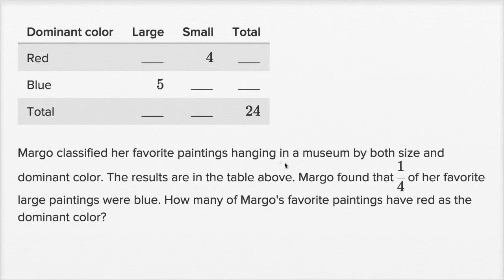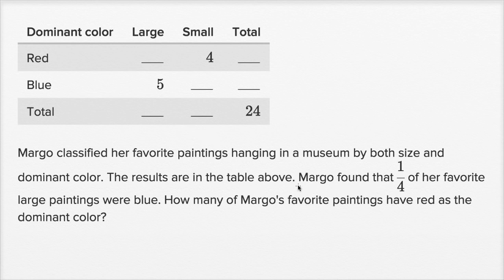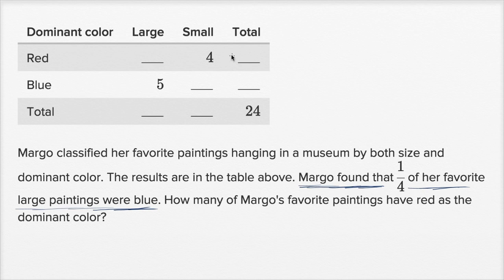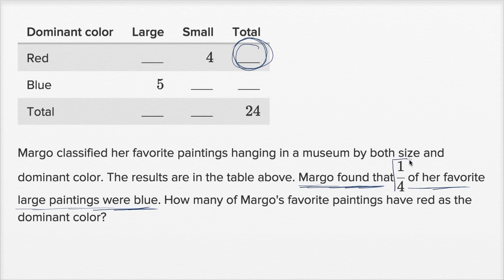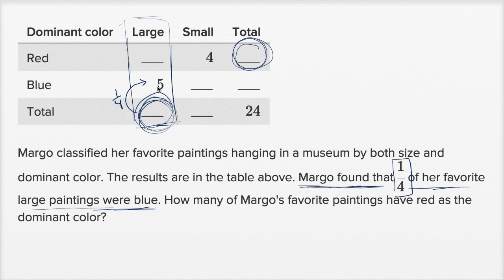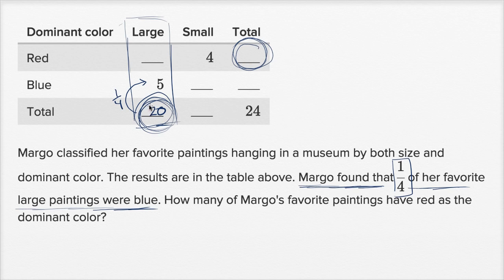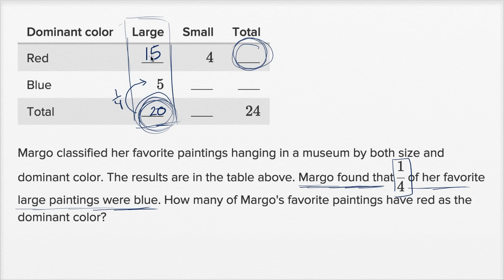Table data — Harder example | Math | SAT | Khan Academy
Watch Sal work through a harder Table data problem.